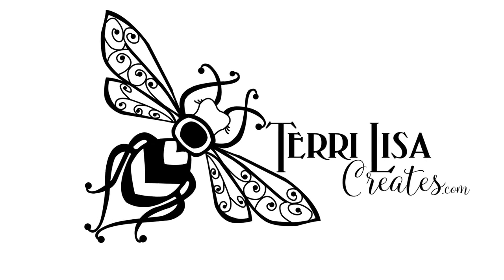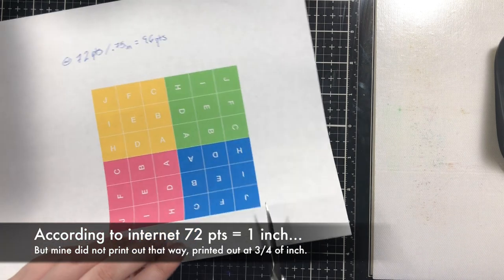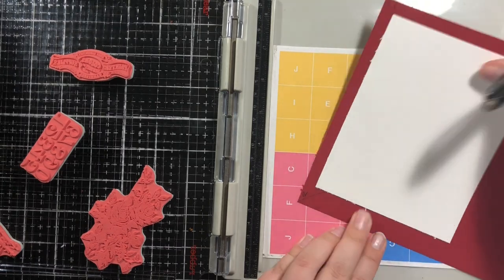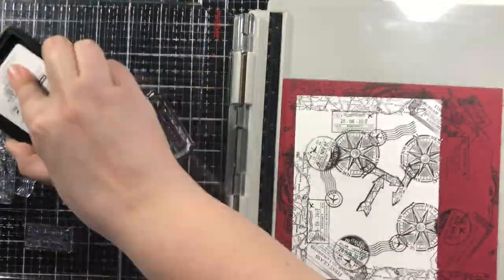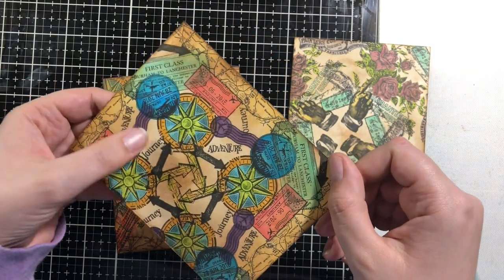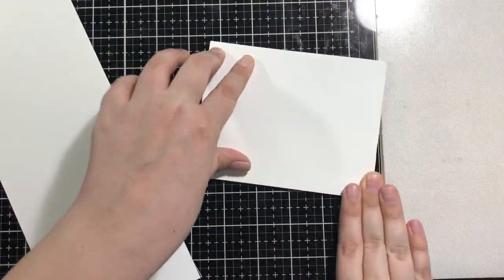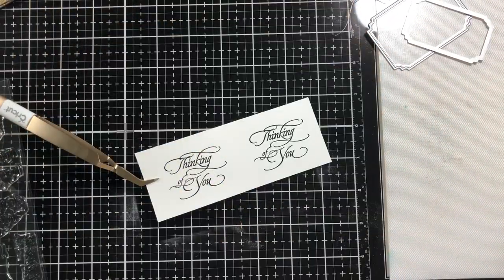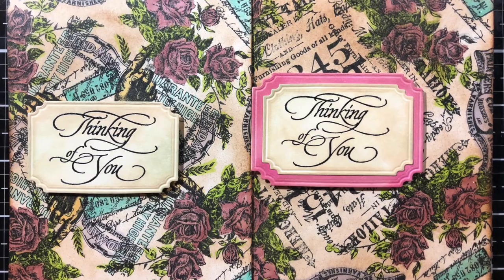Create Your Own Turn About Stamp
Instagram & Periscope: TerriLisaCreates